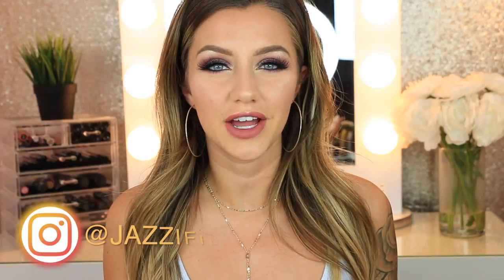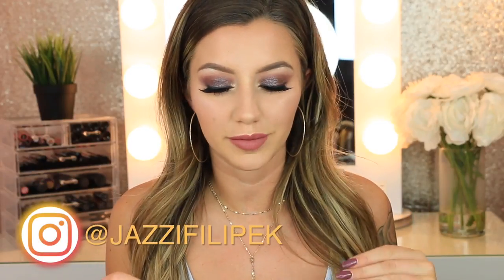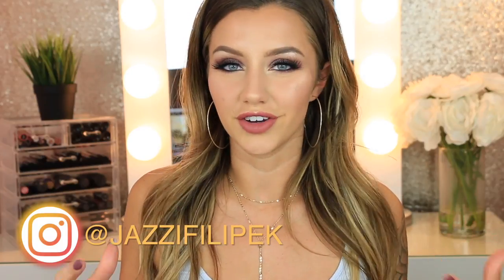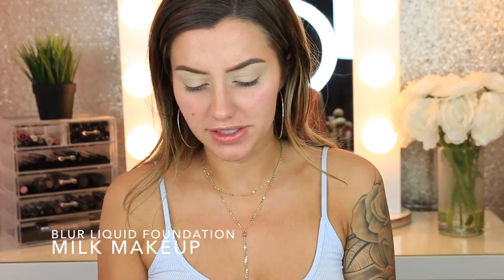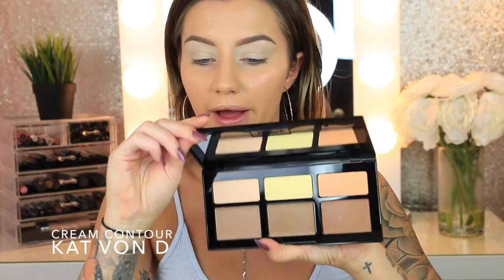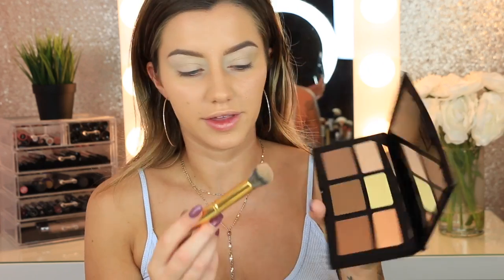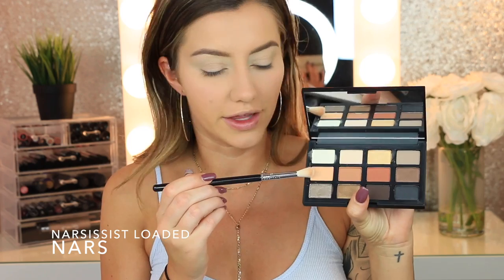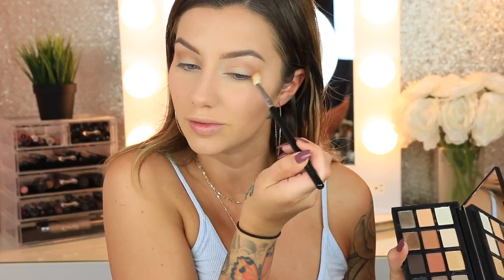TESTING NEW MAKEUP | Full Face First Impressions | Jazzi Filipek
Products Mentioned:

Milk Makeup - Blur Liquid Foundation
Kat Von D - Cream Contour Kit
Nars - Narsissist Loaded Eyeshadow Palette
Dose Of Colors - Desi X Katy Collab
Marc Jacobs - Scandalust Palette
Salon Perfect - 614 lashes
KKW Beauty - Powder Contour Kit
Make Up For Ever - B302 Blush
Huda Beauty - Summer Highlight Palette
Nars - Highlight Palette
Nars - Powermatte Lip Pigment - American Woman
Milk Makeup - Blur Setting Spray

FAQ:
*What camera do you use?
Canon 70D
*Vlog camera?